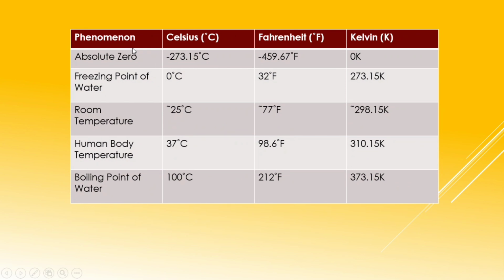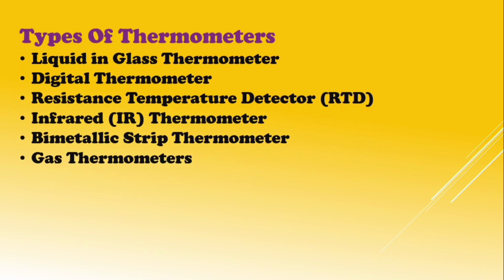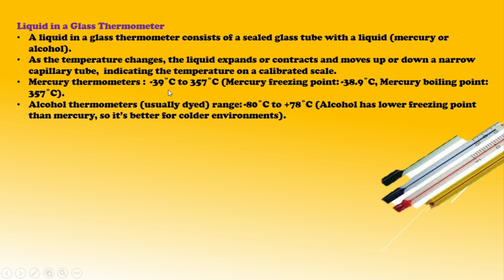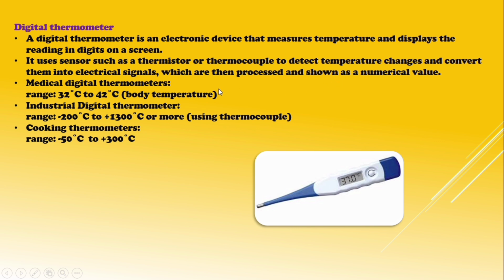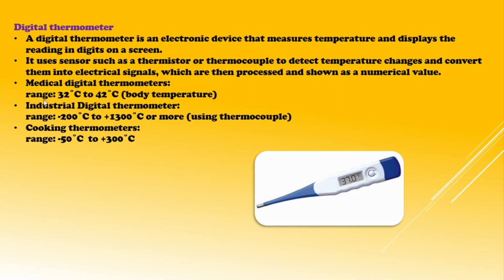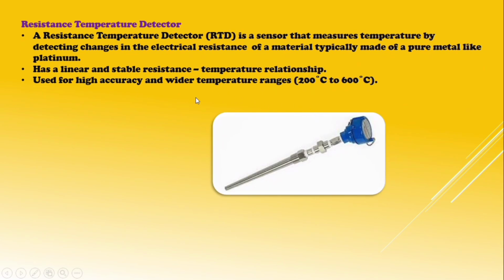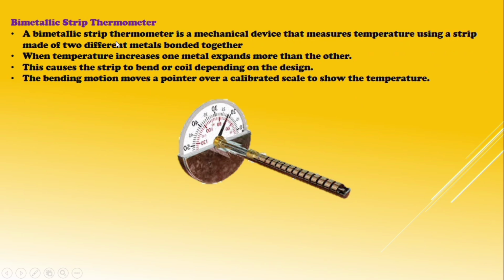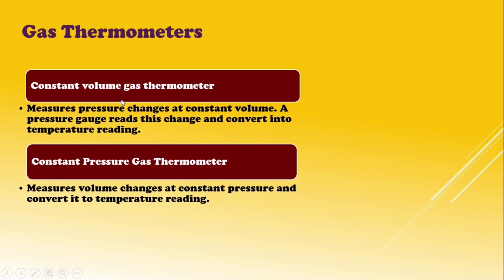Temperature Measurement, Types of Thermometers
Want to know how we measure temperature in different ways? In this video, we dive into the fascinating world of thermometers! From traditional mercury and alcohol thermometers to modern digital and infrared types, learn how each one works and where they are commonly used.
Whether you're a student, a science enthusiast, or just curious, this video will give you a clear understanding of the tools we use to measure heat and cold.